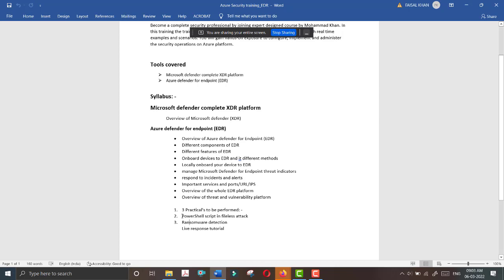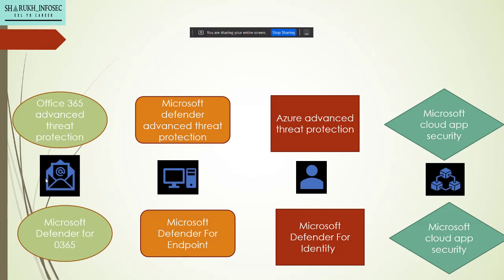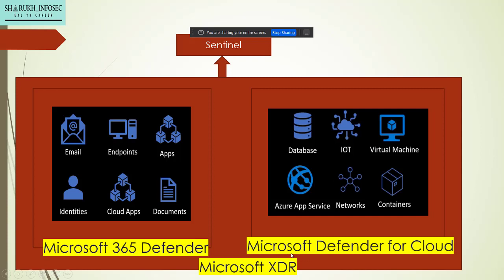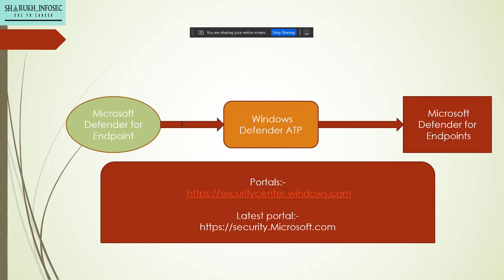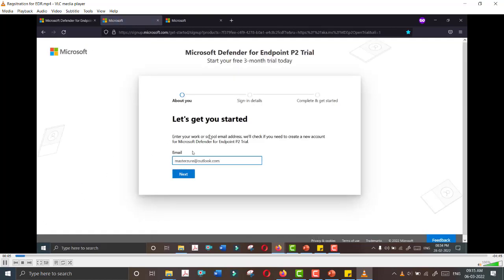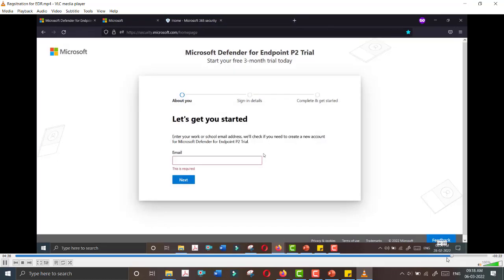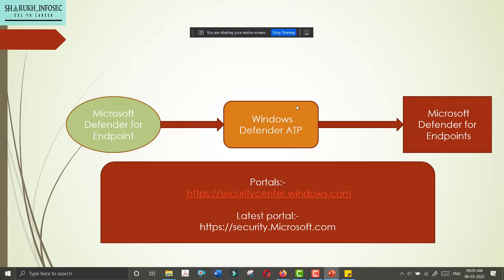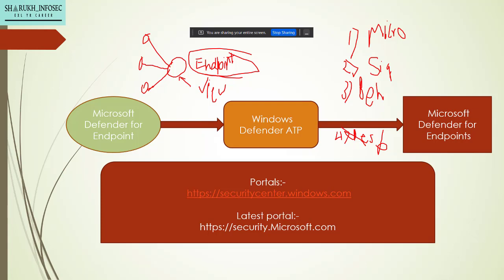What is Microsoft XDR and EDR? Endpoint detection and Response training | Live batches